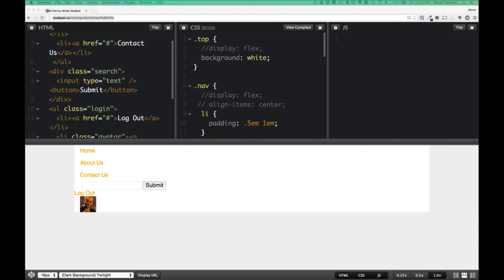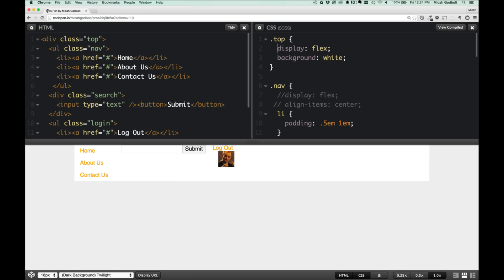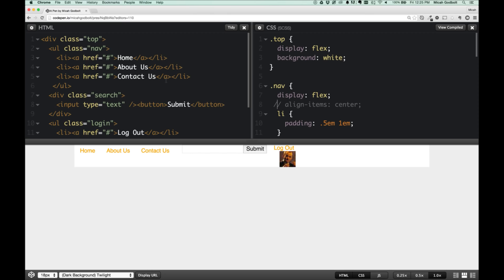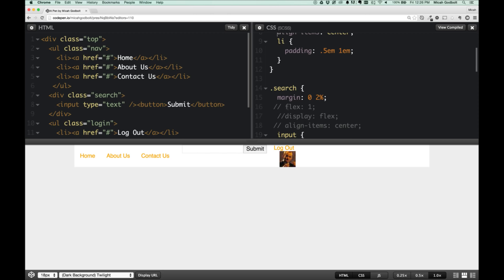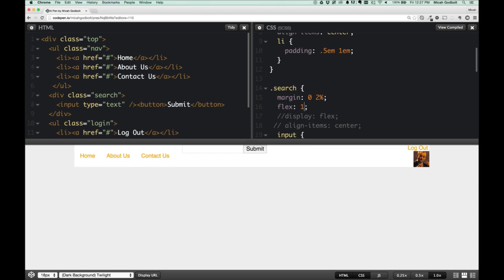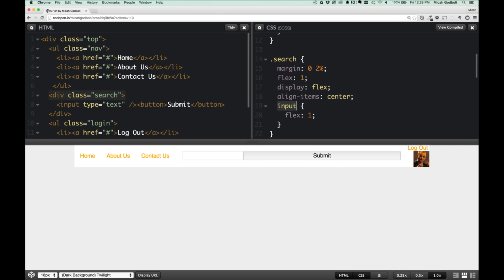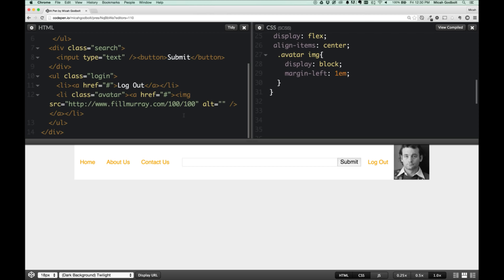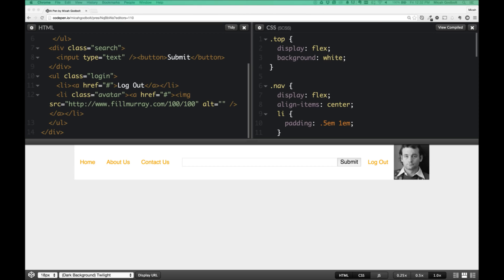Sass Bites #84 - More Flexbox In the Wild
A weekly bite of Sass during your lunch break